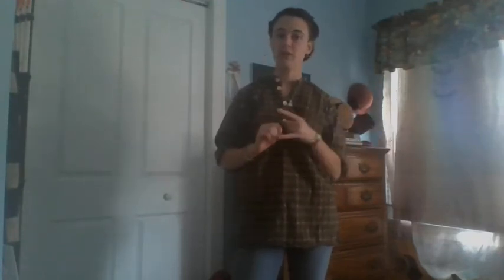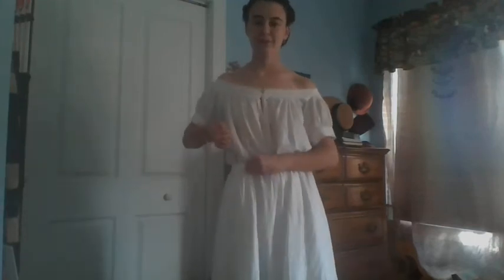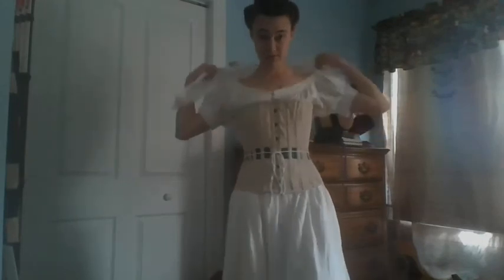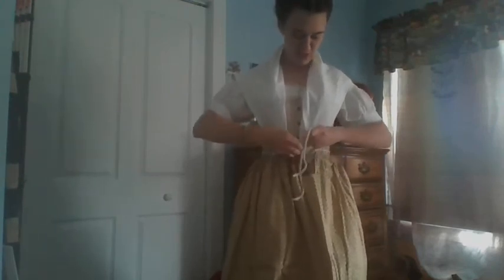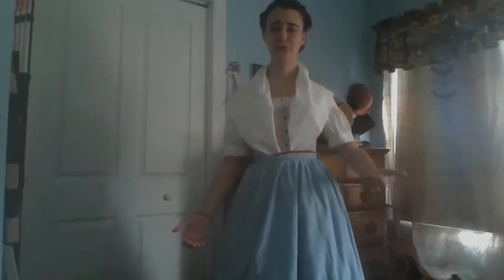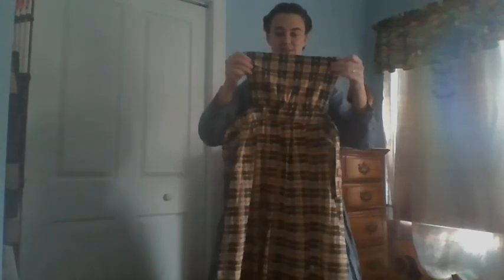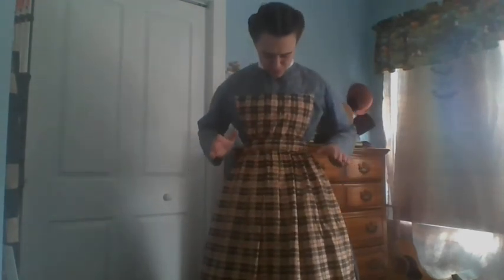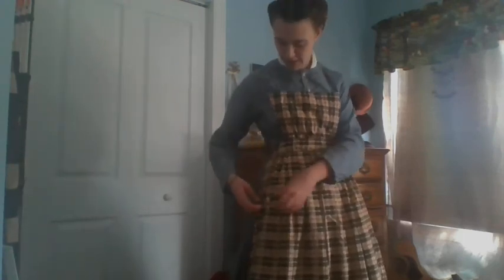"How To" dress 1850-60s and why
Layer by layer explanation of why women wore what they did in the 1850s and 60s. ***ALL layers are important for this period of time, you cant just leave one out and still look correct***